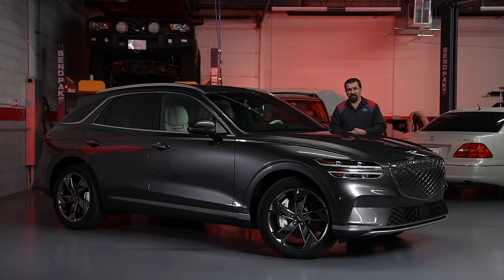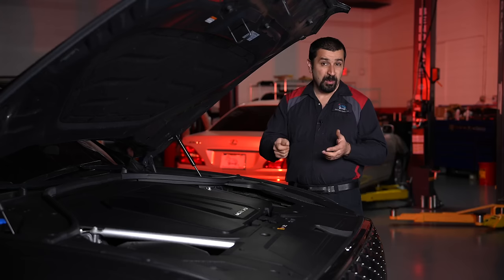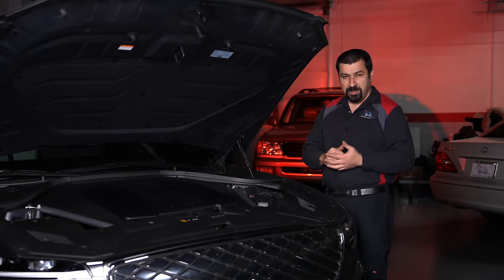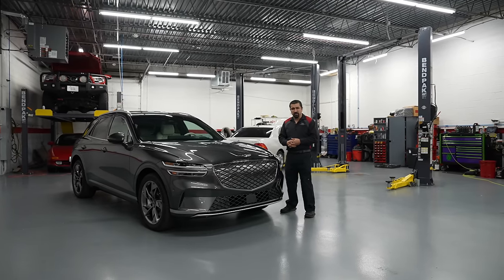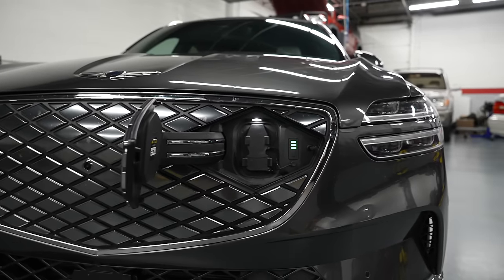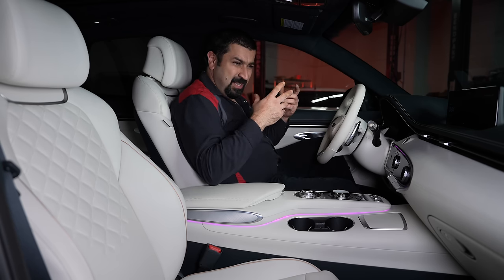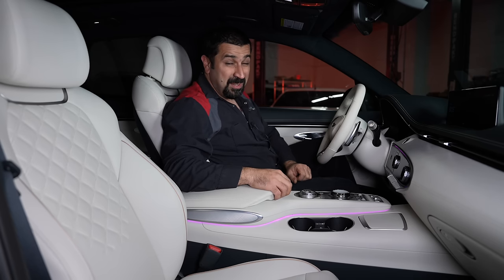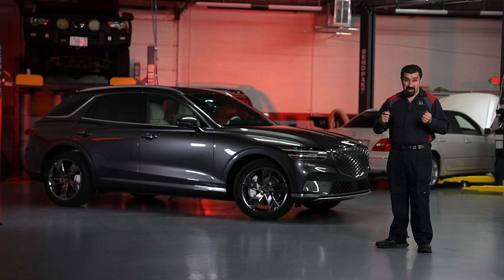Should You Buy a Genesis GV70? Thorough Review By A Mechanic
A Mechanic Reviews the latest Genesis GV70. Should You Buy One?

In this video we take a look at the Latest Genesis GV70 Electrified. We start with a proper technical review under the hood then underneath the car.

Then we look at the exterior and interior. Then we talk about some things we don't like about it.

0:00 Intro
0:37 Under The Hood
10:25 Under The Car
13:10 Exterior Review
20:20 Interior Review
27:53 Things I Don't Like About It
29:47 Should You Buy One?